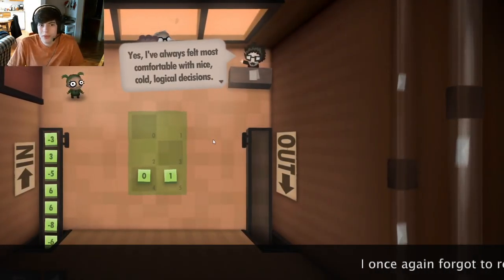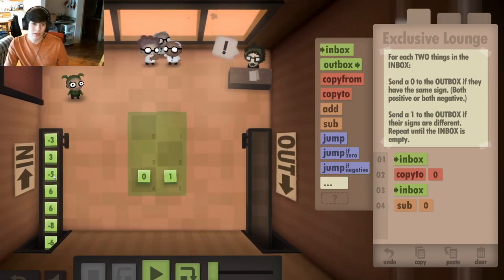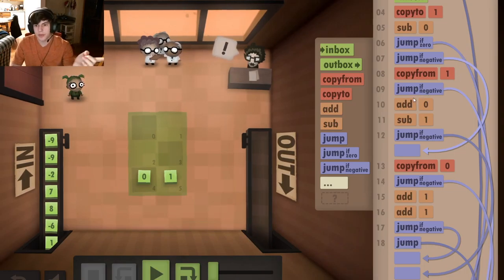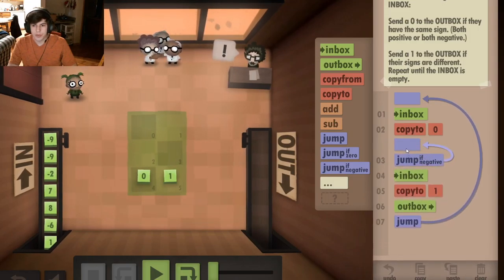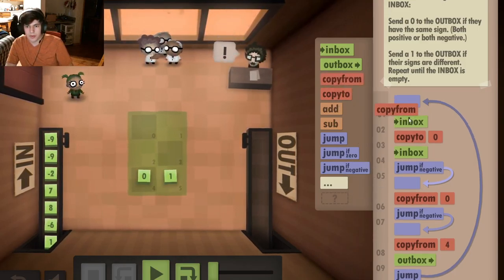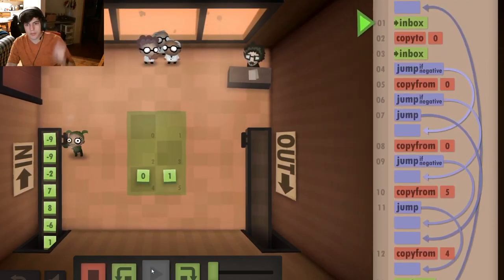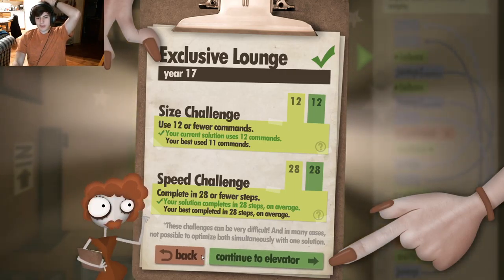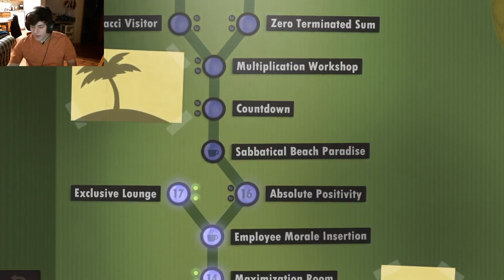Human Resource Machine Ep 4 | Mountain Dew Kickstart Energizing Orange Citrus Review